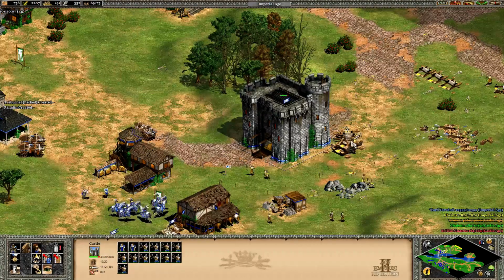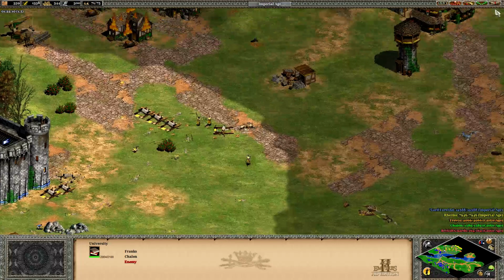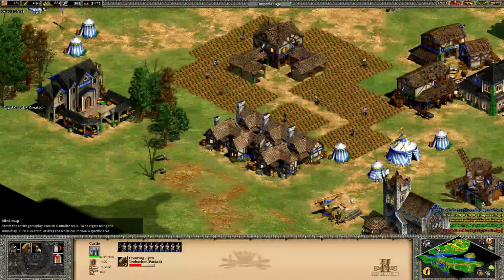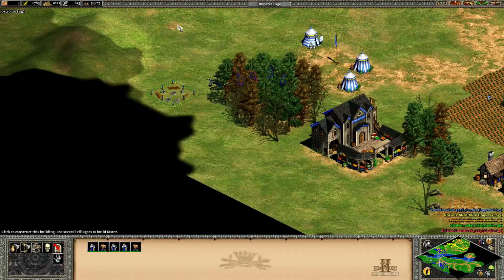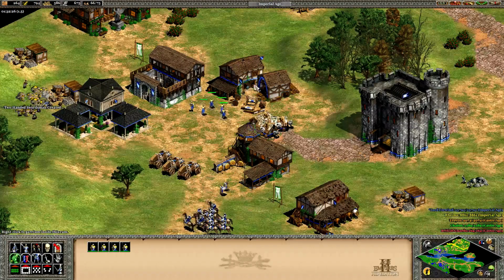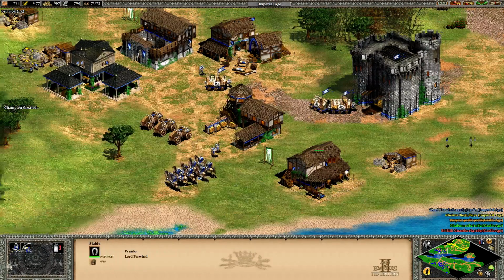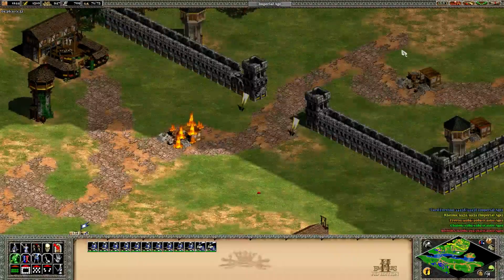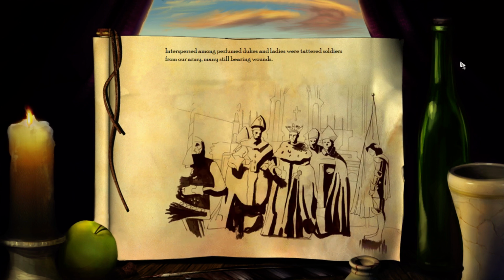Age of Empires 2 - Joan of Arc Campaign - The Rising Part 3!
Eventually light cavalry and rams win out!

This video was created under Microsoft's "Game Content Usage Rules" using assets from Age of Empires II: The Conquerors, © Microsoft Corporation, and it is not endorsed by or affiliated with Microsoft.